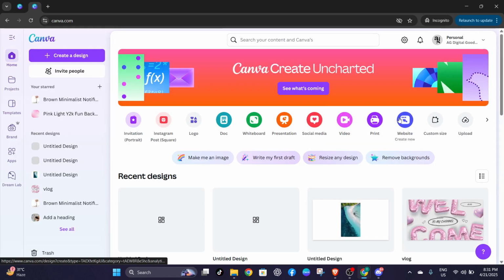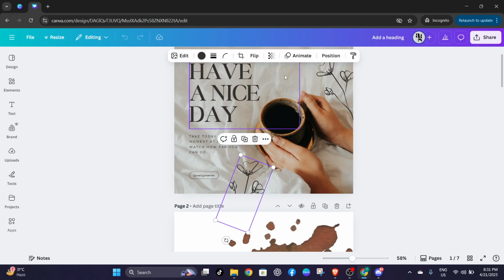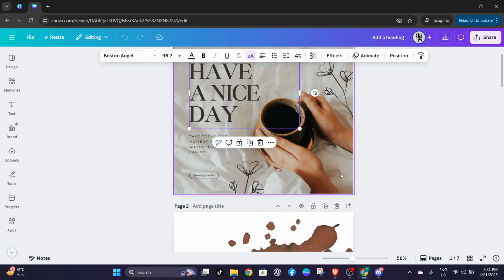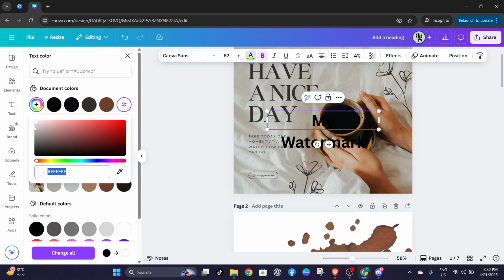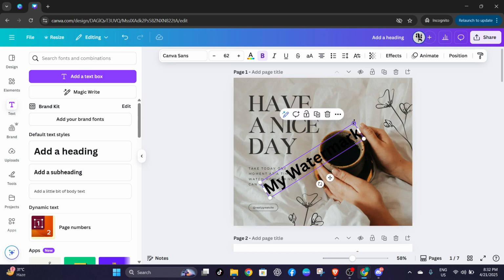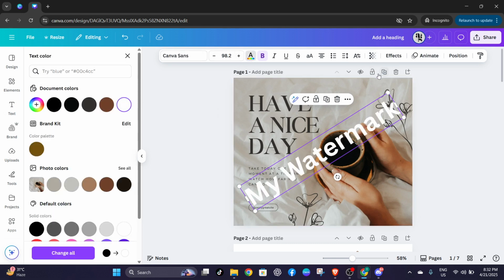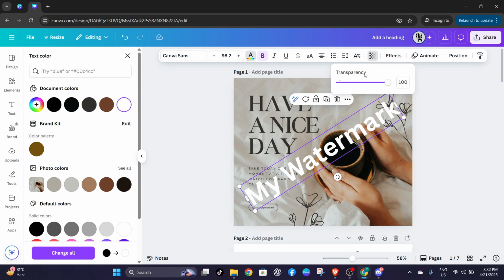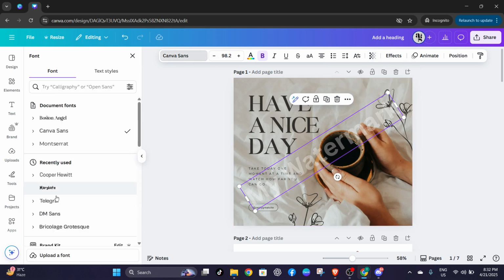Canva How to Watermark [2025 Full Guide]